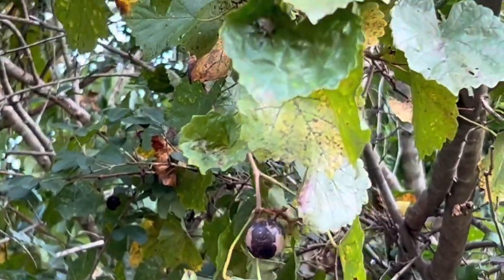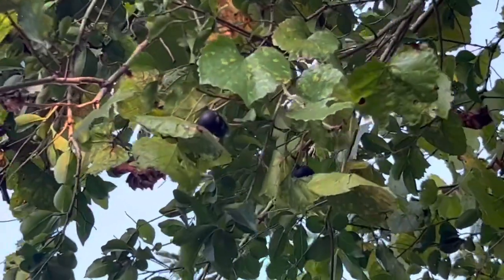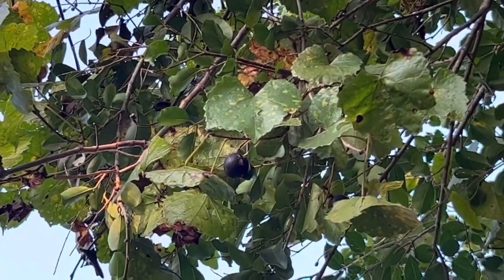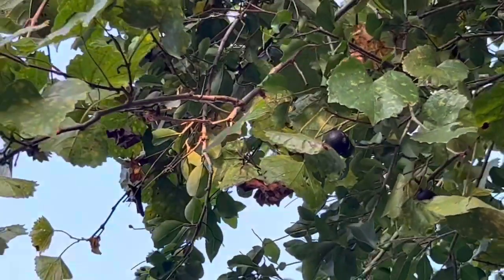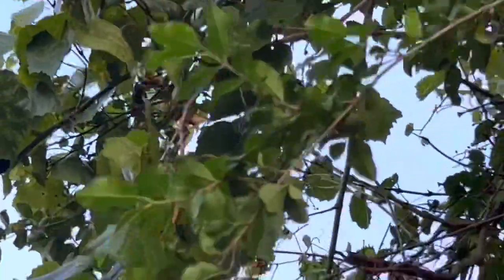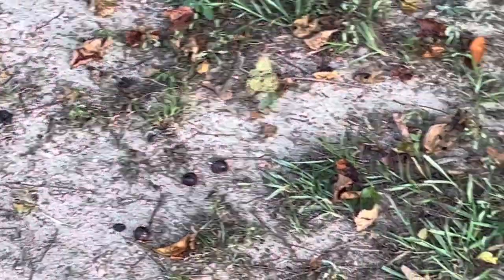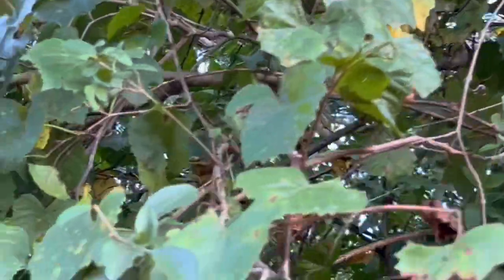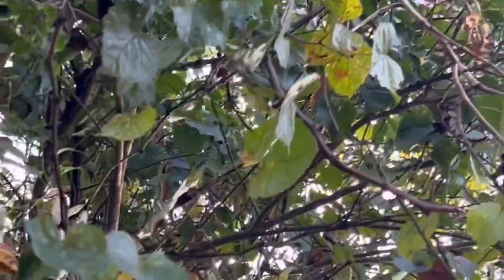"Discovering Hidden Wild Grape Treasures in Serene Public Gardens"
Embark on a delightful adventure through lush, picturesque public parks as we uncover the secrets of nature's sweetest gems – wild grapes! 🌿🍇 Our comprehensive guide will show you the best techniques and tips for foraging these delectable treasures, all while immersing yourself in the beauty of serene outdoor spaces. 🏞️ Discover hidden grapevine havens, expert foraging advice, and indulge in the thrill of harvesting your own wild grapes. Join us on this eco-friendly, flavor-packed journey today! 🌍🍷